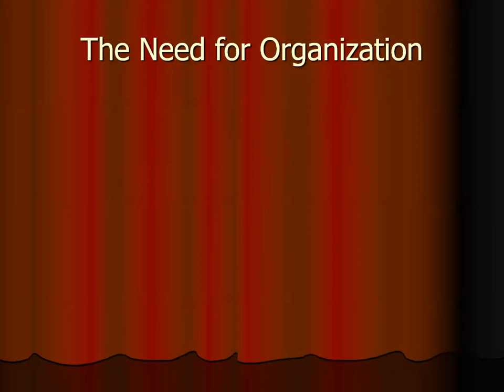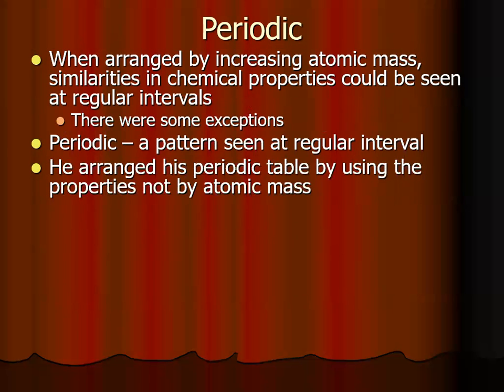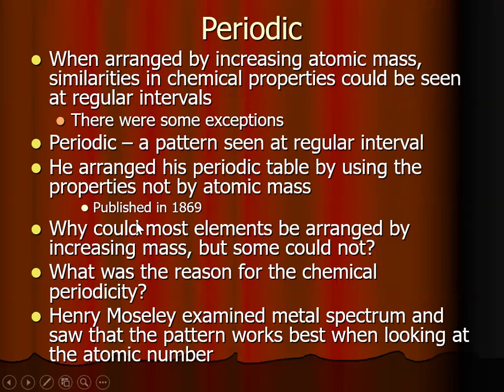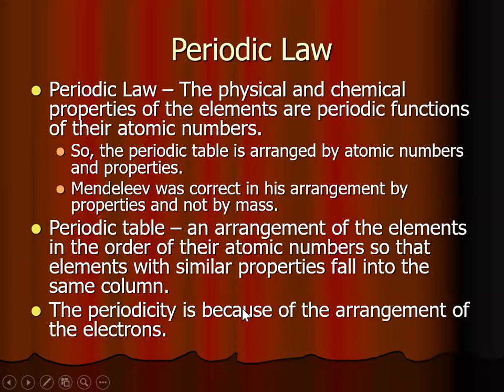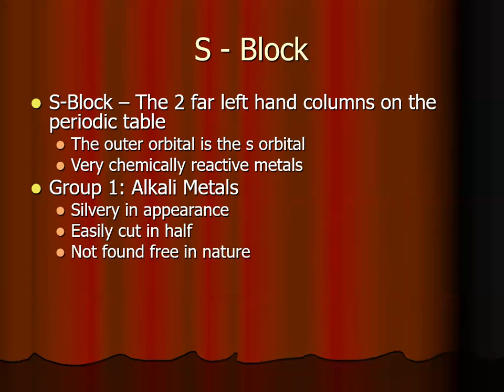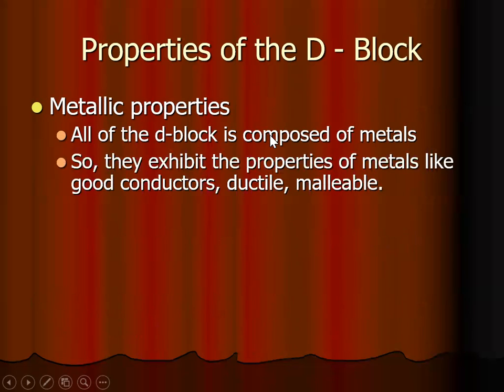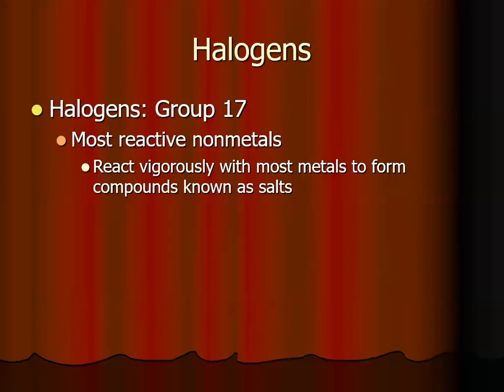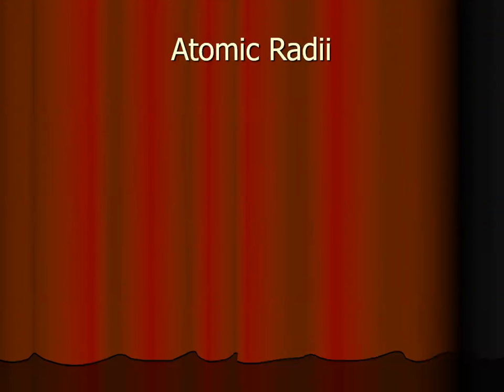Periodic Law Part 1